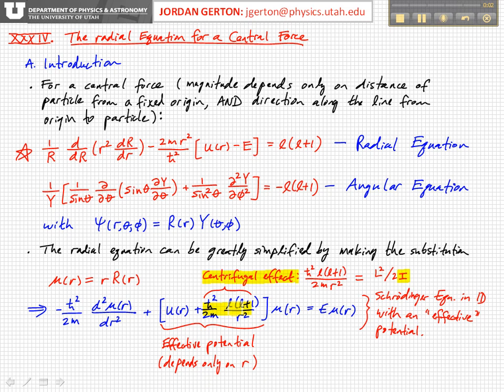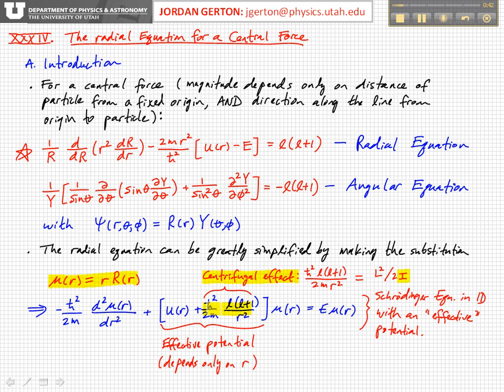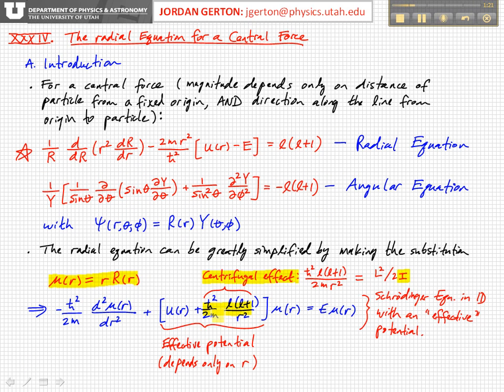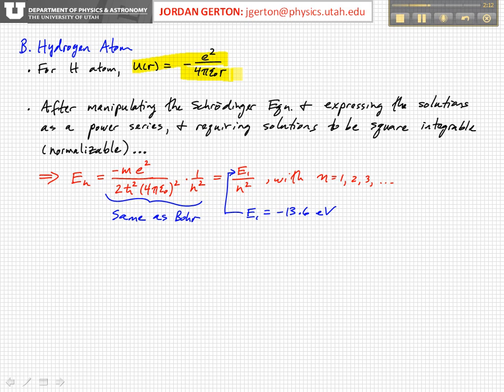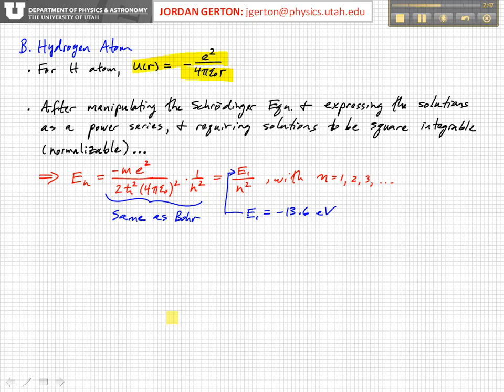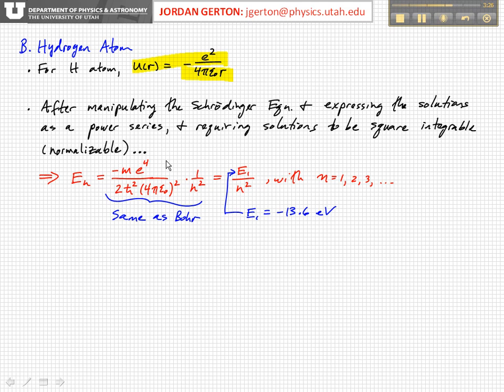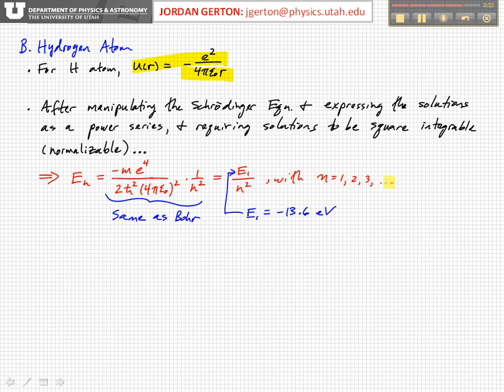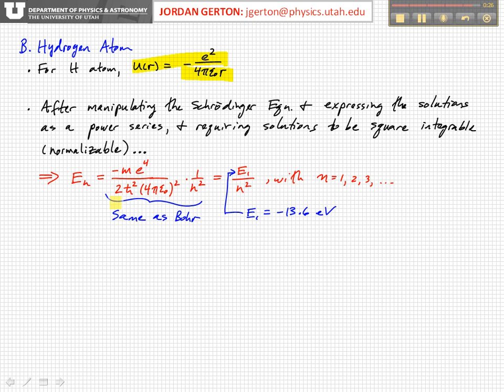PHYS3740 Lecture34-2 Radial Solutions for a Central Force